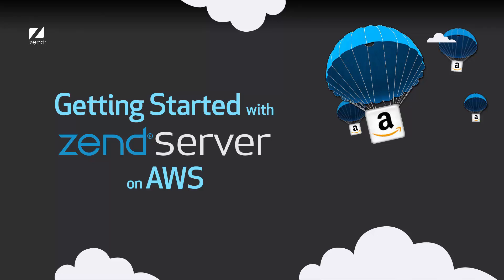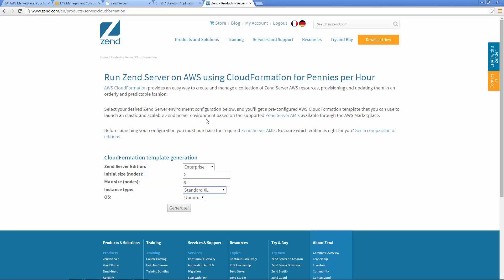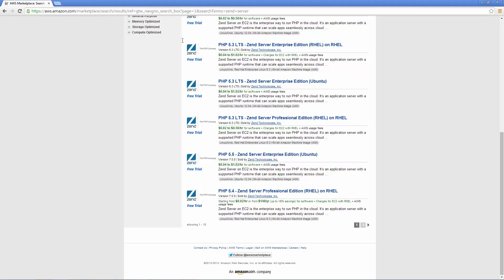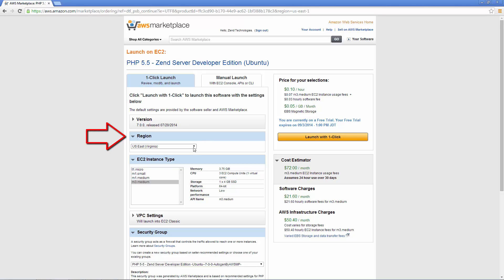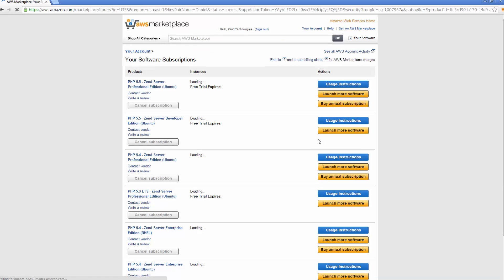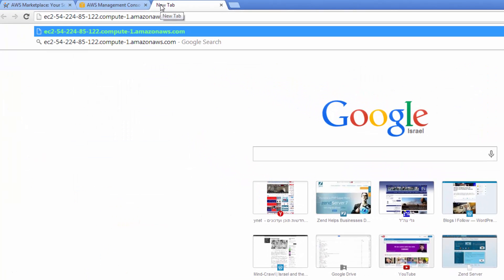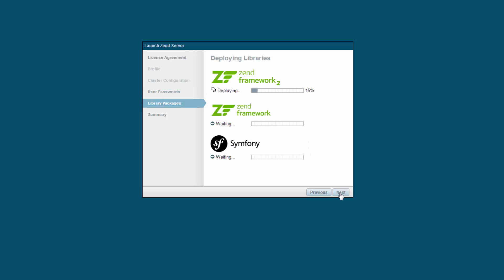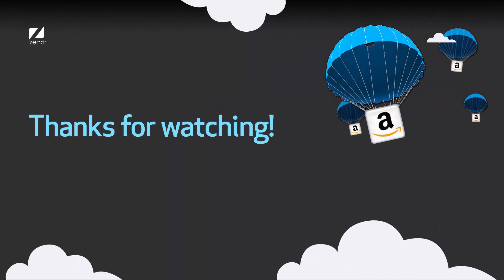Getting Started with Zend Server on AWS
See how easy it is to get upa nd running with Zend Server 7 on AWS!